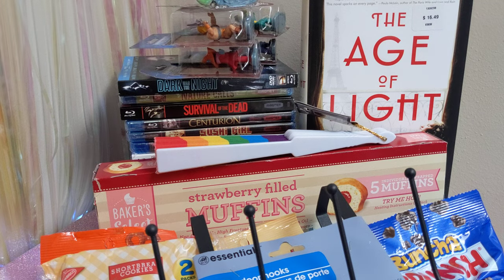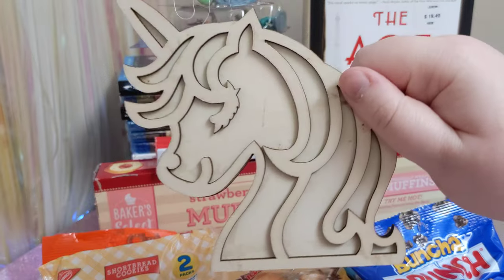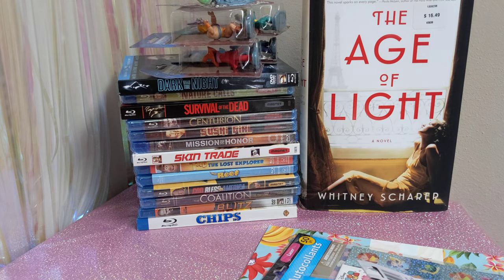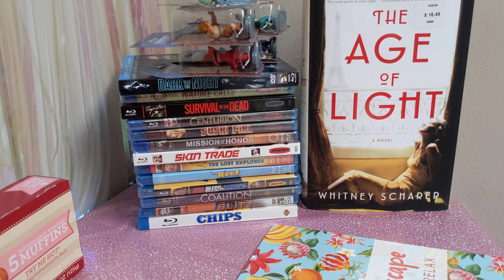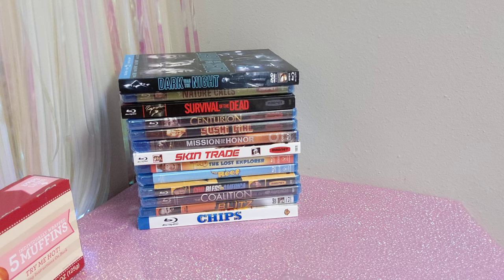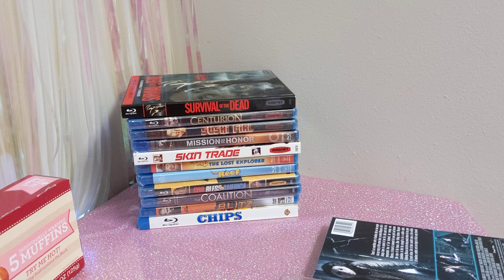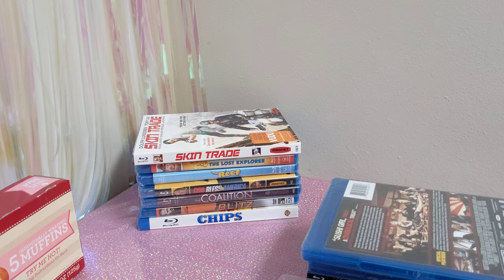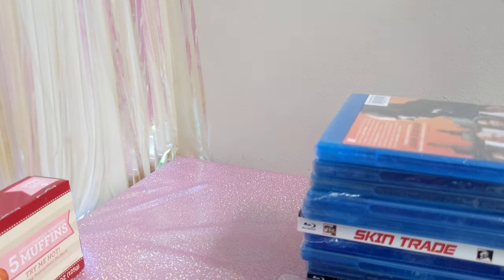Dollar Tree Haul (Found He-Man toys and Blu Rays?!)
Popped into my local Dollar Tree to search for two specific items and ended up finding a ton of cool stuff (doesn't that always happen at Dollar Tree? Everything is a buck, so might as well!).